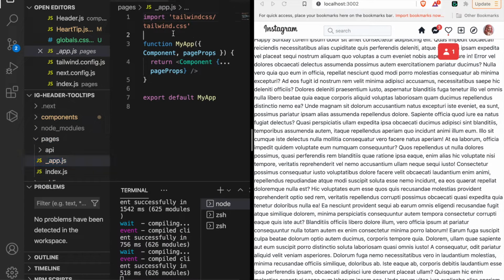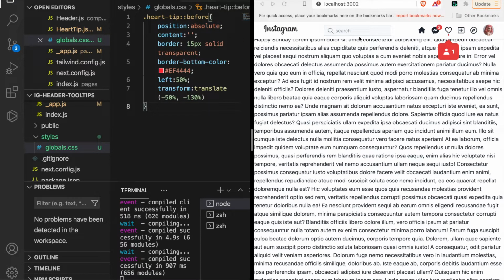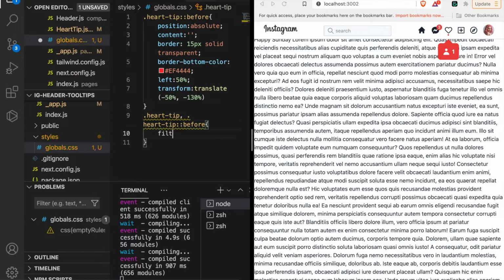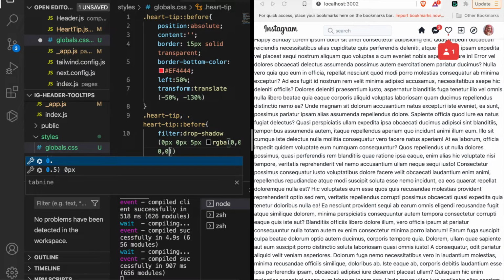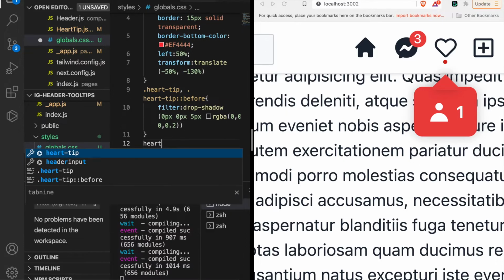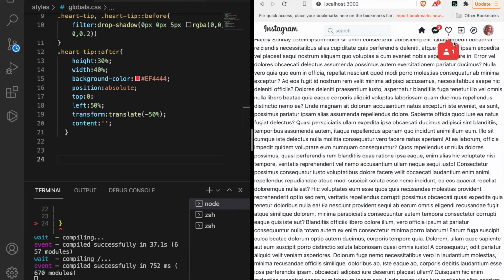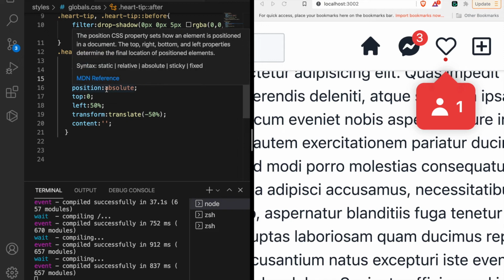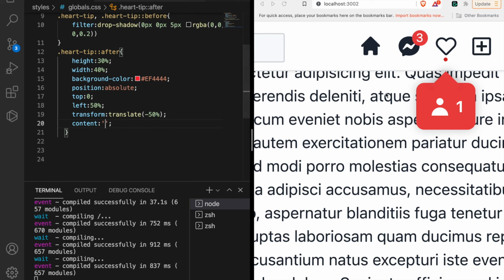Instagram UI Clone (Header and tooltips) with NextJS and TailWindCSS #7 add triangle on tooltip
In this part, we are going to add the triangle to the tooltip

🔥Complete Courses🔥
Gumroad Web and mobile complete courses

Macbook Pro

Camtasia